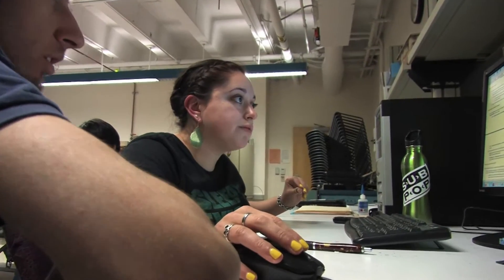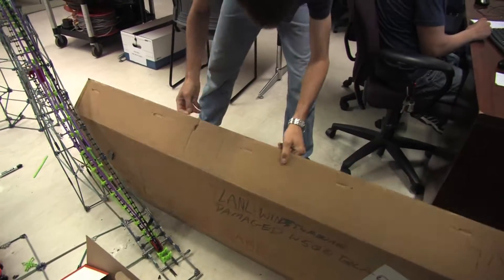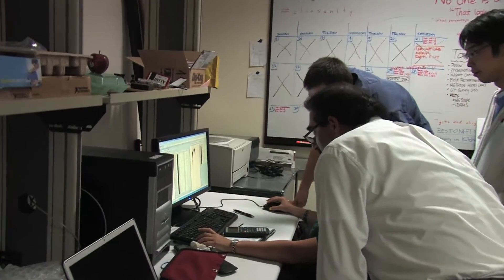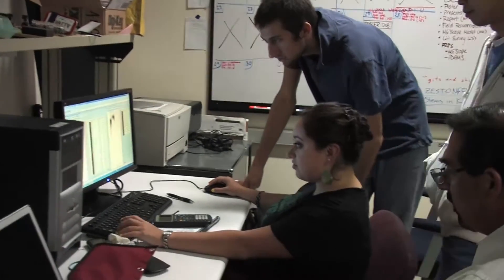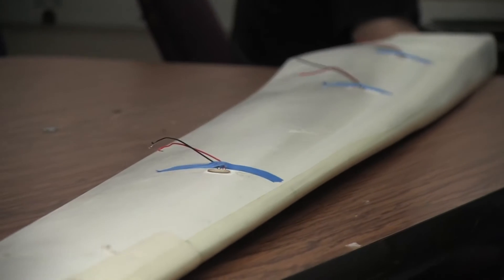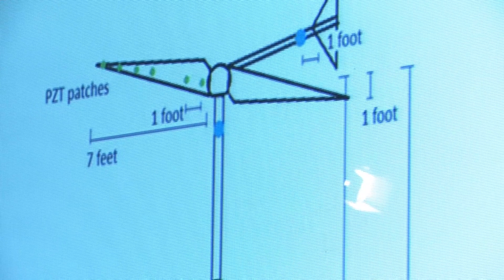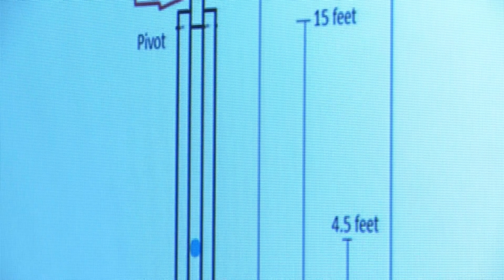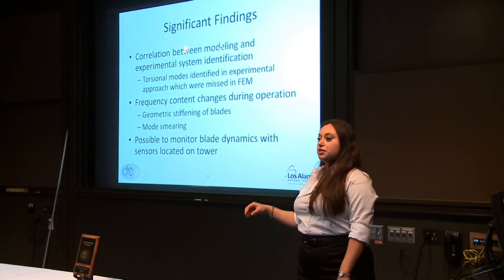Measuring and Modeling Wind Turbine Dynamics (Los Alamos National Laboratory)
This Harvey Mudd College Clinic Project supported the Los Alamos National Laboratory (LANL) Intelligent Wind Turbine Program, an engineering research effort focused on improving wind turbine reliability. The Clinic team obtained operational dynamic data from a Whisper 500 residential-class wind turbine and used this information to develop and validate a multibody dynamics model.